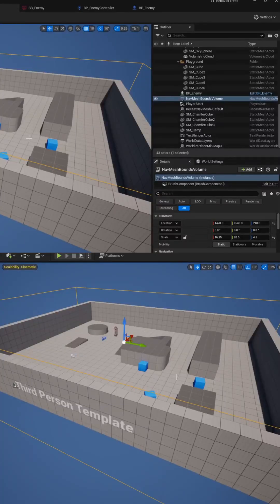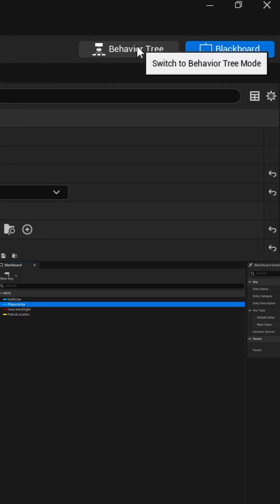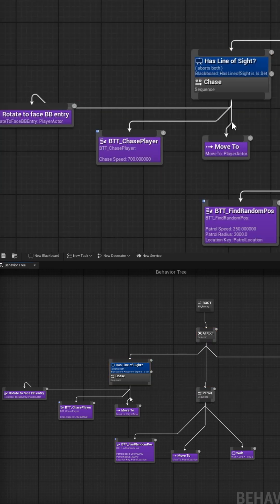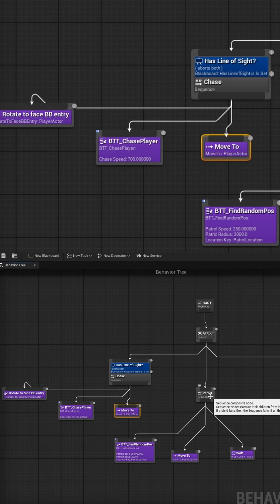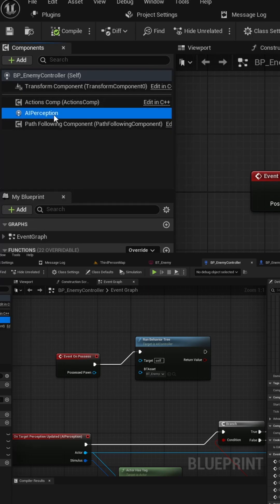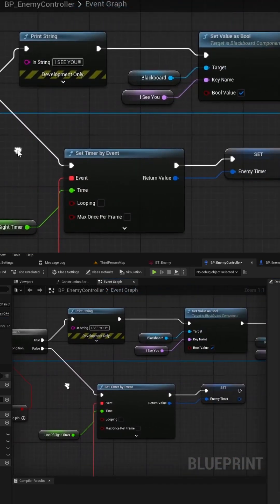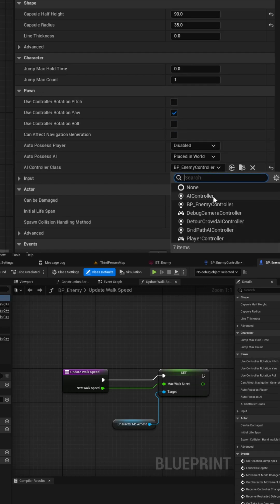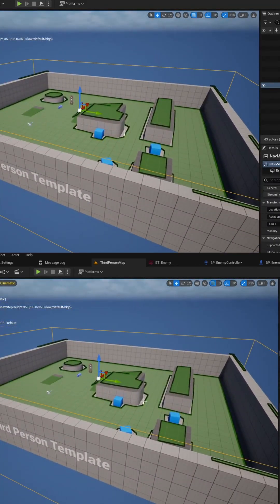Short | Creating AI in Unreal Engine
In this video i'll show you how to create an enemy AI using Behavior Trees and blackboards.